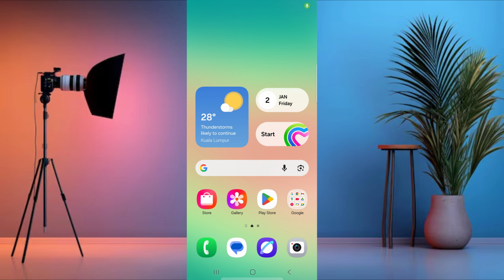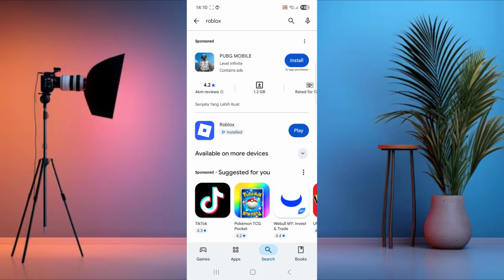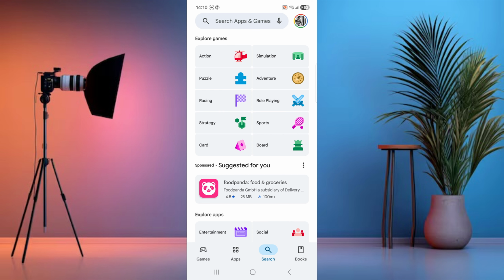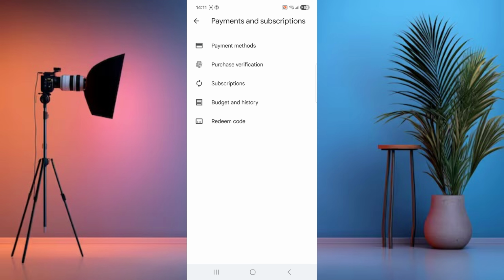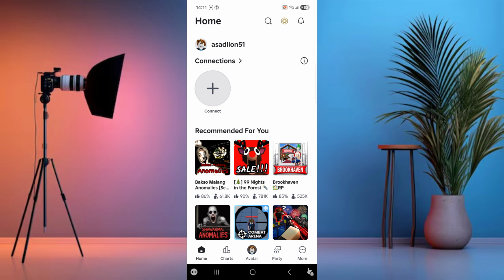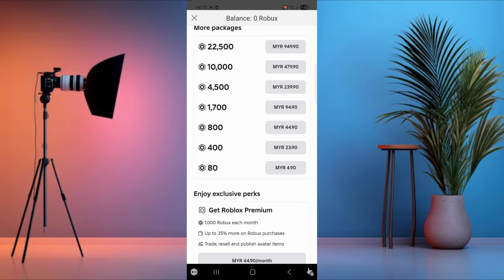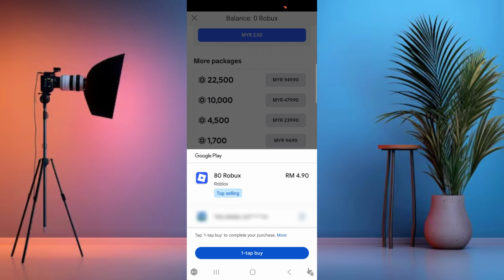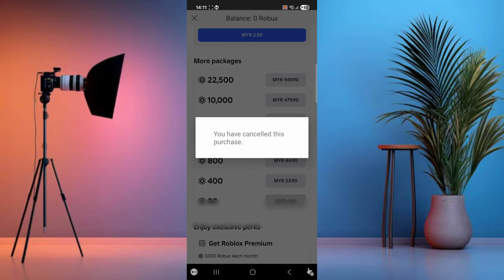How to Buy Robux Using Play Store Balance 2026 (Full Guide)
Hey there, in this tutorial, I’ll show you step by step how to buy Robux using your Google Play Store balance safely and easily in 2026.